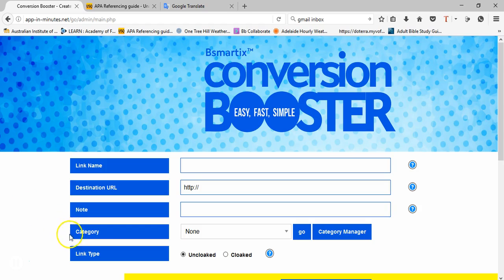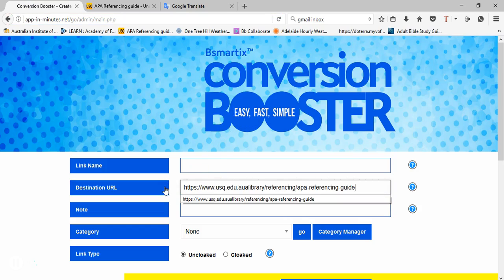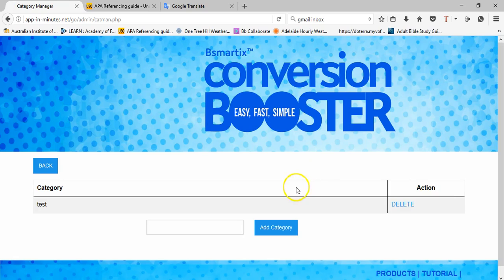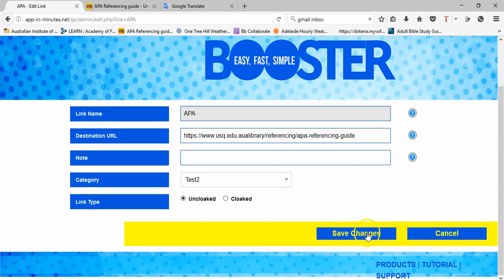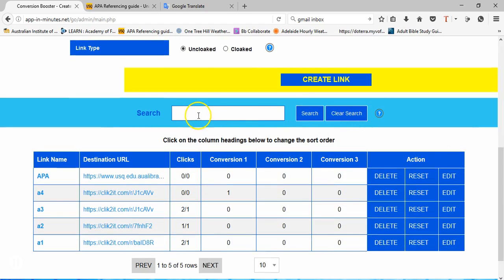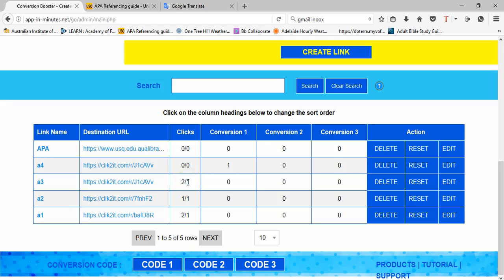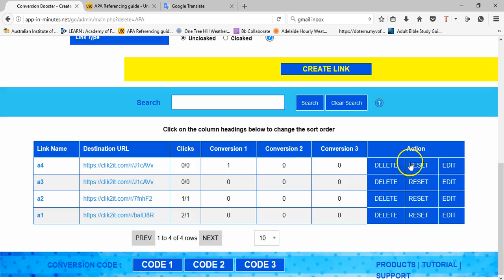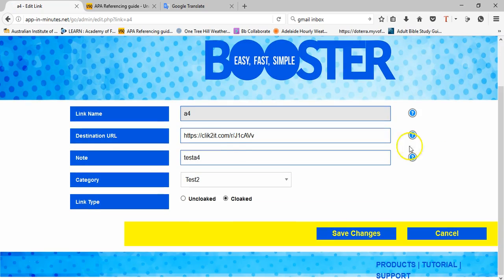Conversion Booster Guide Part 2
Conversion Booster Guide Part 2  want to buy?